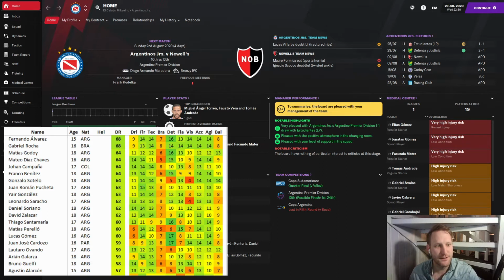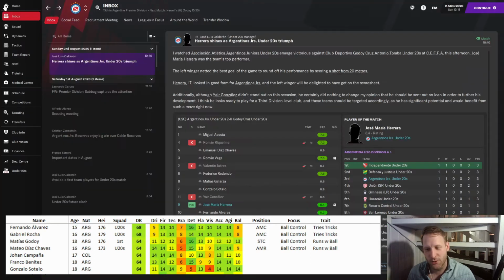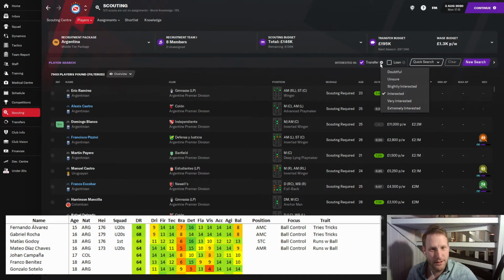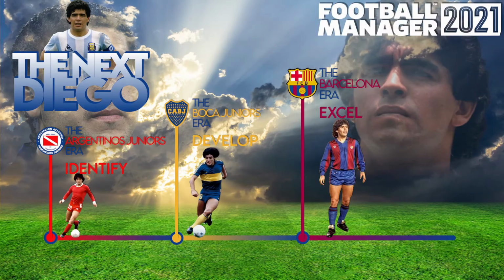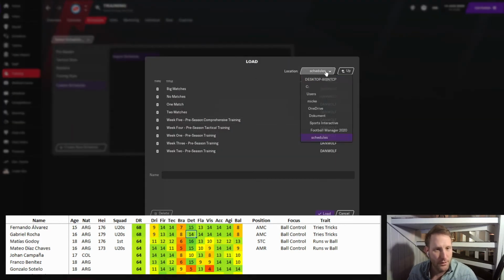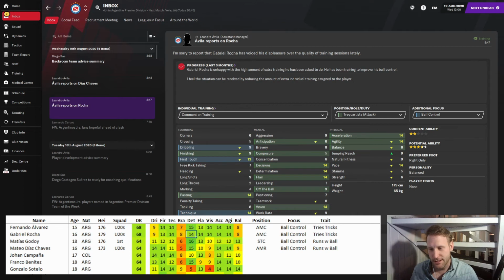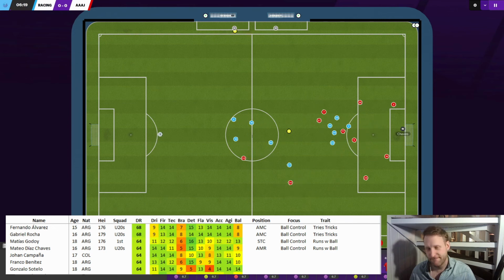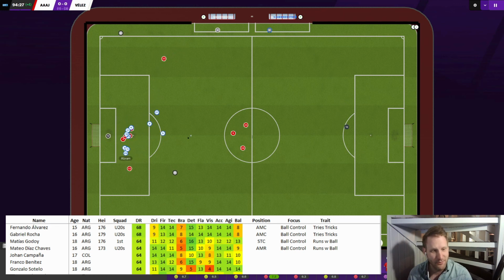FM21 | The Next Diego - Argentinos Juniors | VOD #2 | Football Manager 2021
Welcome to Argentinos Juniors and the quest to find the next Diego Armanfo Maradona. VOD of the second Twitch stream from 15th of April

Is it possible to create a new Maradona in FM21? Mikaelinho becomes Mikaelito and moves to Argentinos Jr in an attempt to recreate the career of "El Pibe de Oro", The Golden Kid himself

Attribution:
Heartbeat sound effect: "Heartbeat, Regular, Single, 01-01, LOOP.wav" by InspectorJ of Freesound.org